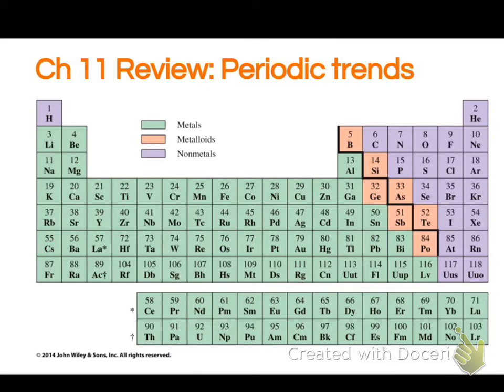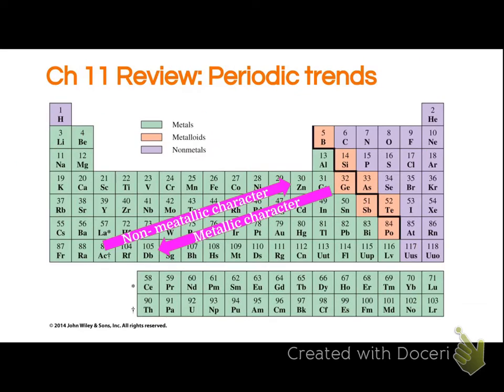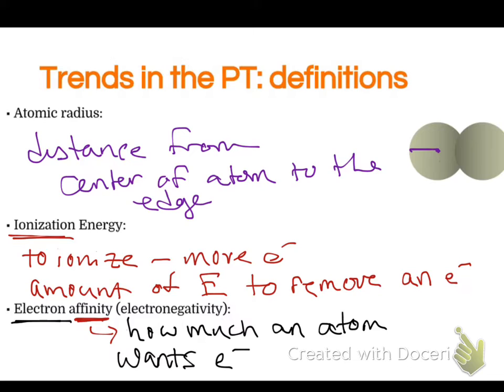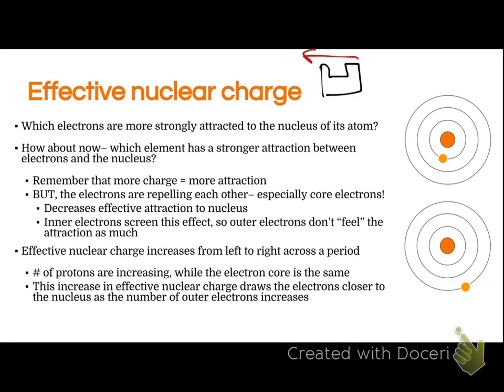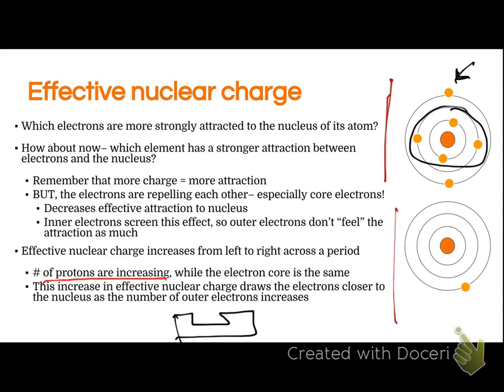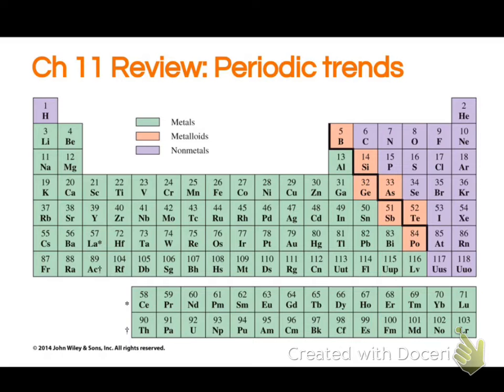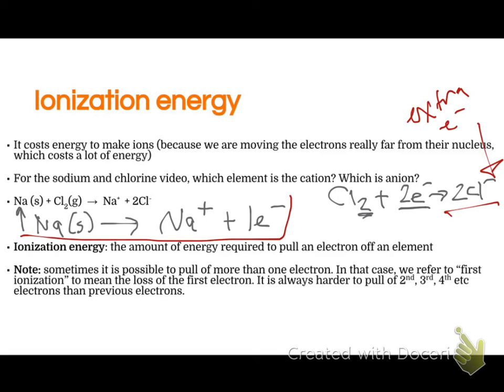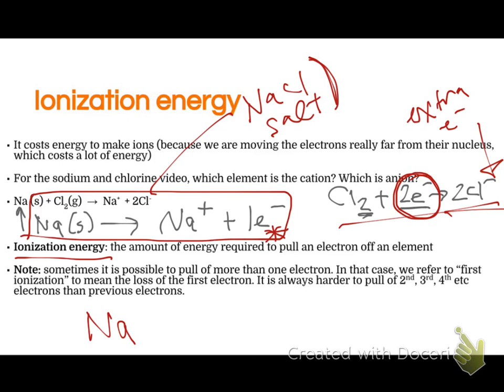chapter 5 video 6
Introduction to Chem 1 @ MVCC: Chapter 5 video 6 of 7. Periodic Trends